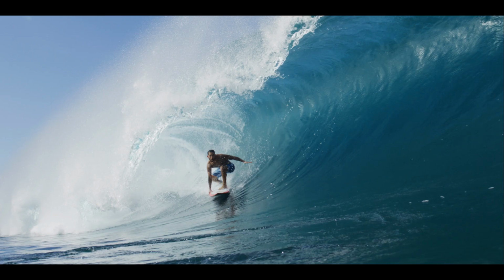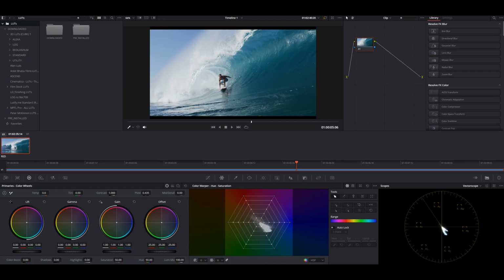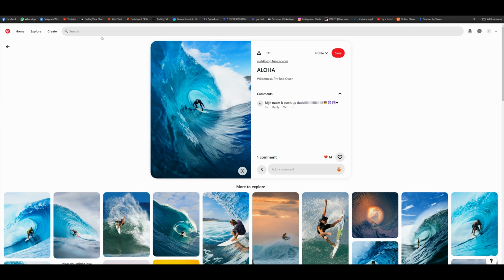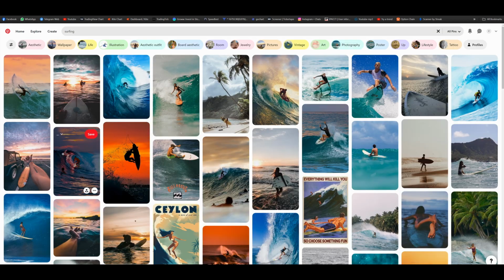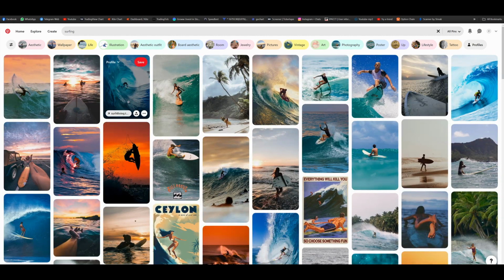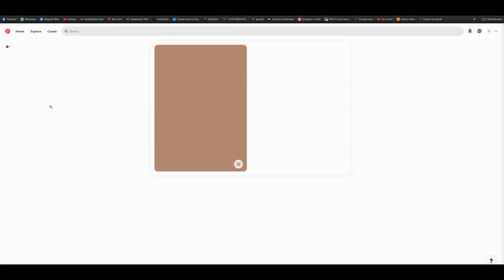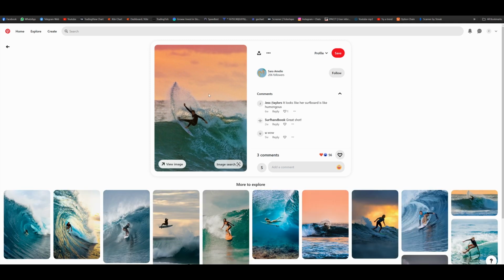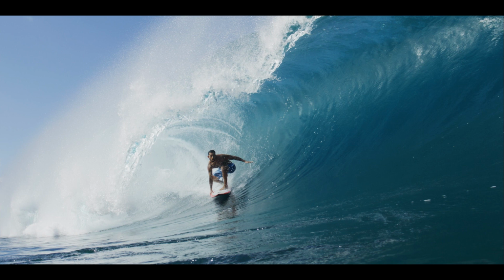WHAT'S THIS?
Well, we tried something new here. Which we guess no one else is doing at the moment. While color grading we are also capturing our Viewing monitor, so that if you have a spare monitor then you can also watch this video side by side with our original tutorial.